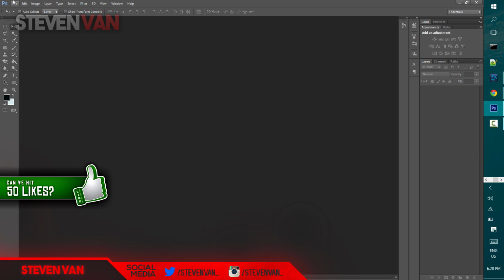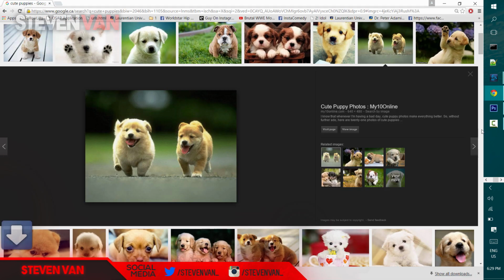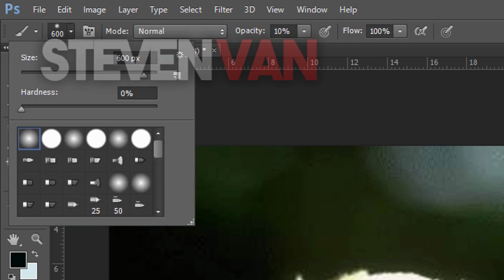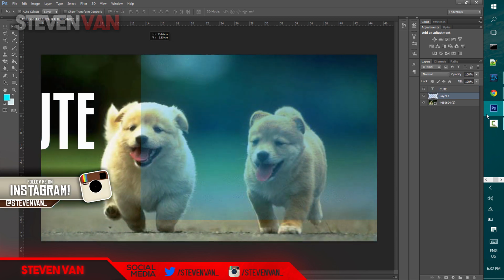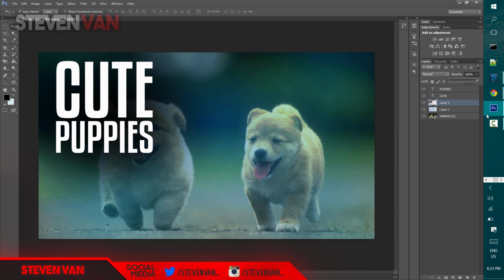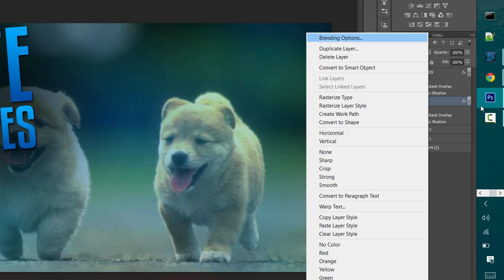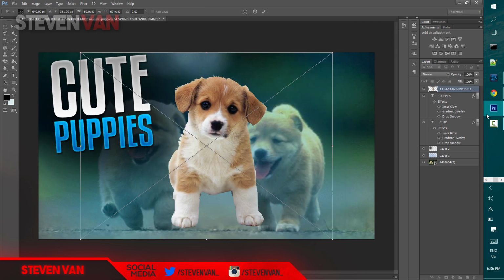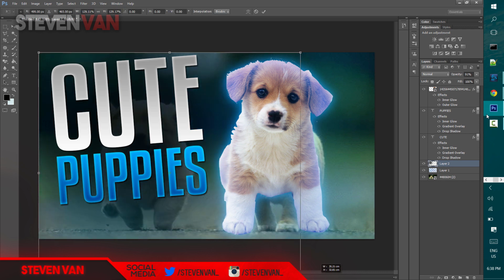How to Make Thumbnails for YouTube Videos! Photoshop Thumbnail Tutorial! (2015/2016)